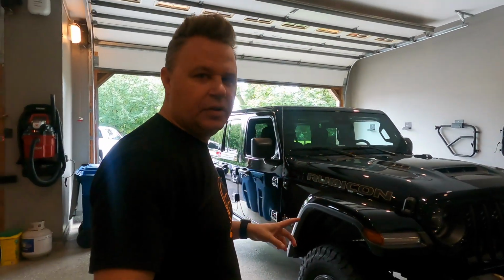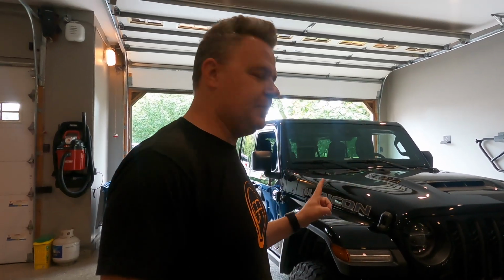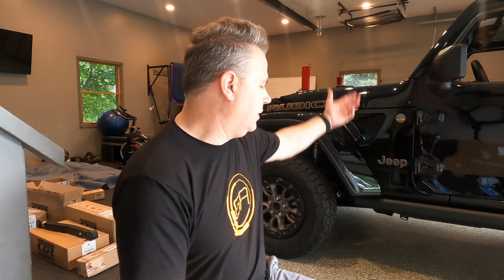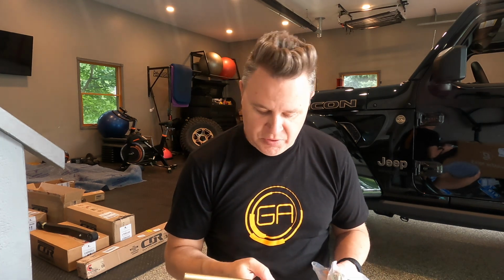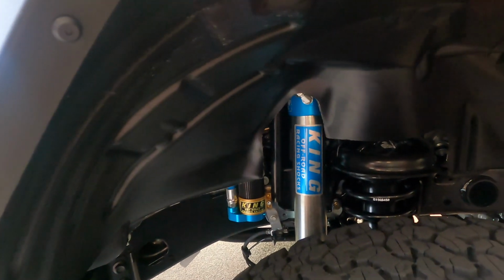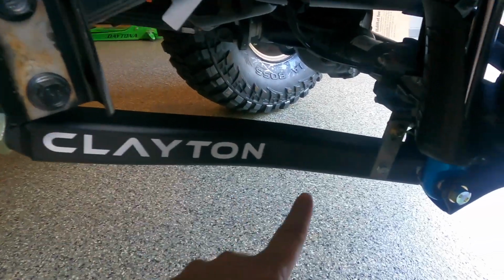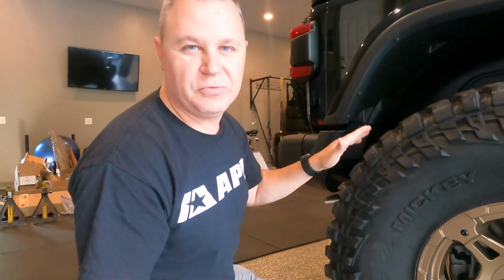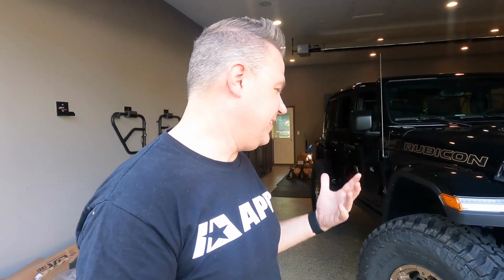Revealing our NEW JEEP 392 BUILD! LIFT, WHEELS, TIRES! Ft. *Clayton Offroad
There have been some major changes lately to the ShockerRacing Garage, and this new build finalizes the latest project to the channel! Come along to see what we have planned for lift, wheels, tires on the newest Jeep build.

* Teraflex Nomad Wheels
* Teraflex wheel spacers on Amazon
* MATCC 18 Piece Panel Removal Kit on Amazon
* Diode Dynamics cowl brackets and 6" lightbars on Amazon
* Diode Dynamics 30" Grill Brackets and Lightbars here on Amazon
* Vvivid Shield
* 3m 1080 Highlighter Yellow Wrap(Small Roll)
* 13" Shorty Antenna
* Weathertech Floormats
* Racor Cable Lifted Storage Rack
* Rugged Rudge Dash Multi Mount 13551.23

- LE-JX LED Lights
- 3M Double Sided Tape
- Solder Seal Connectors
- Wire Connector Kit
- Step Bits
- Exhaust Removal Tool on Amazon